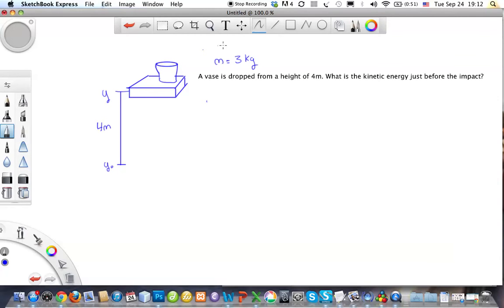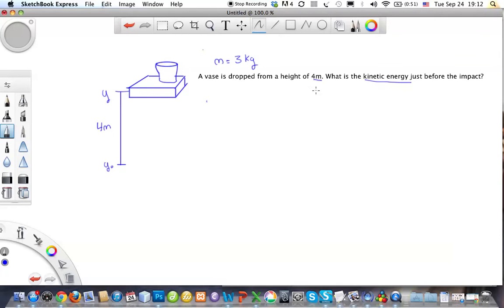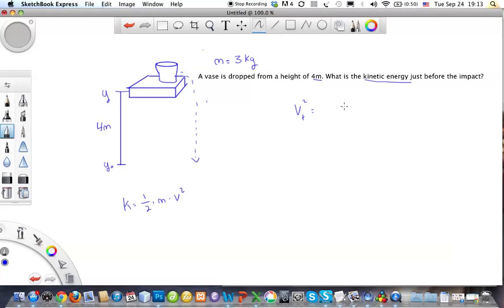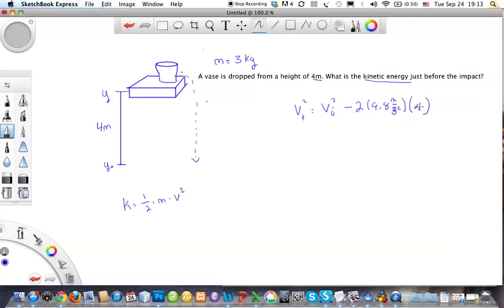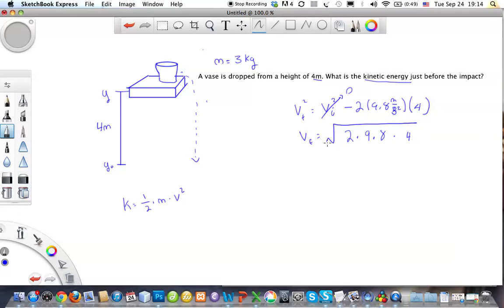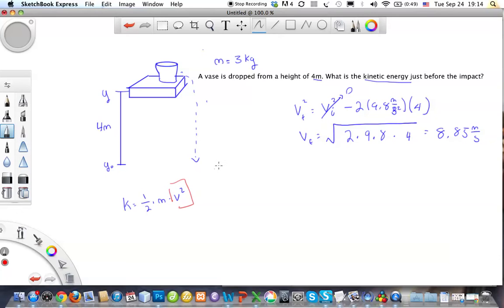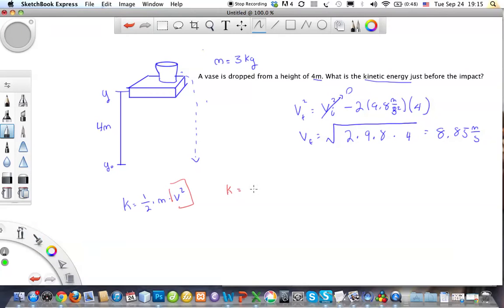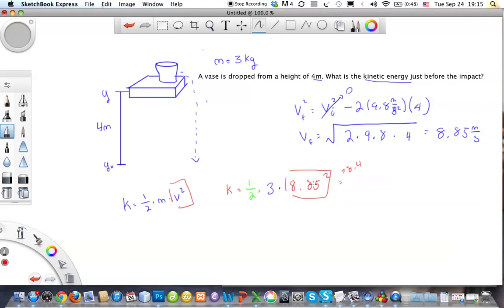Kinetic Energy - Example 2